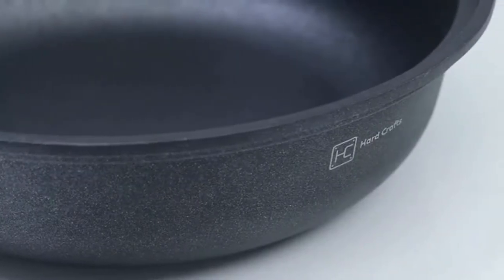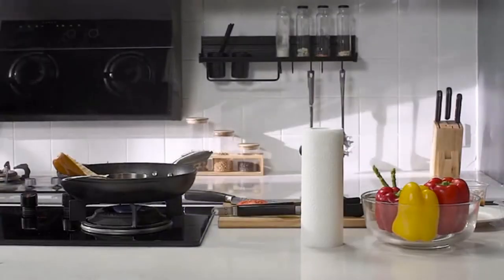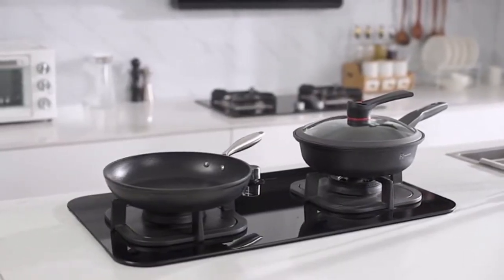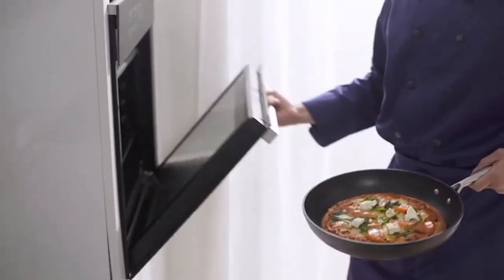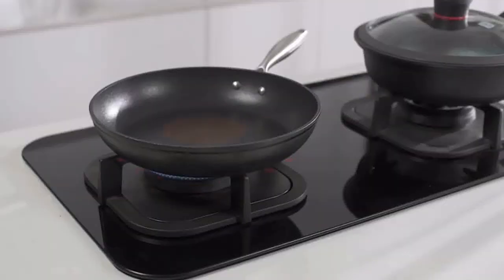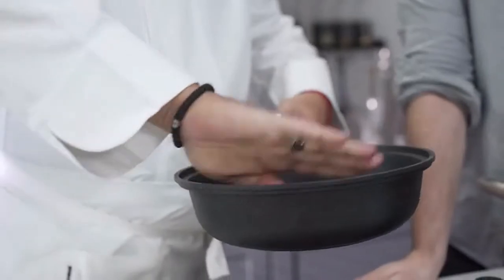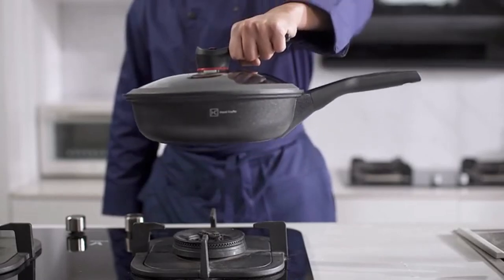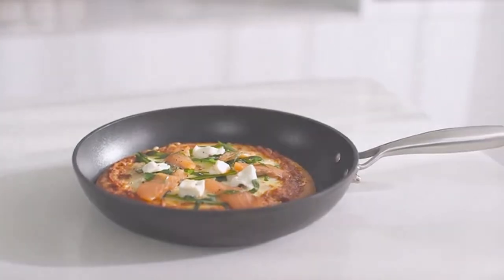Gizmo Hub | MELLO: THE SAFE, DURABLE, NON-STICK PAN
| TAGS |
Kickstarter
Indiegogo
Kickbooster
Amazon
Ali Express
GadgetPlus
Shareasale
Crowdfunding
Crowdfunding Sites
Kickstarter Crowdfunding
Indiegogo Crowdfunding
Kickstarter Project
Indiegogo Project
Kickstarter Campaign
Indiegogo Campaign
Latest Crowdfunding
Newest Crowdfunding
Newest Inventions
Latest Inventions
Newest Technology
Latest Technology
Newest Gadgets
Latest Gadgets